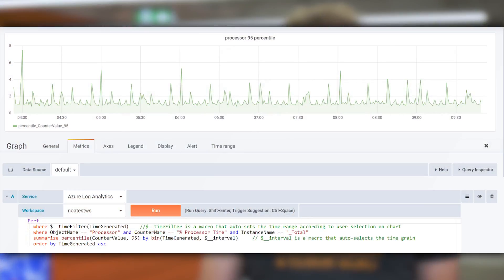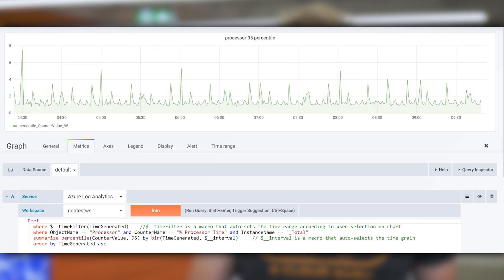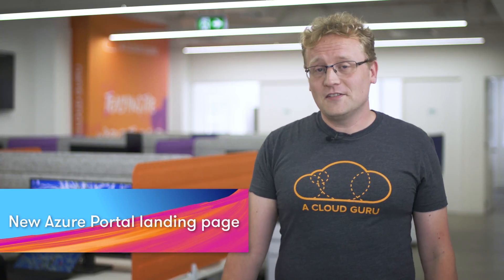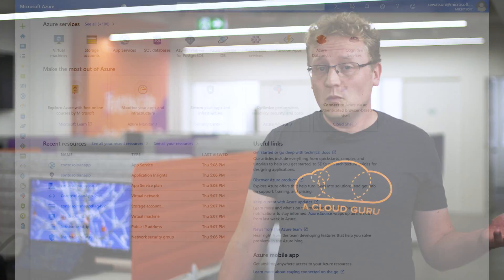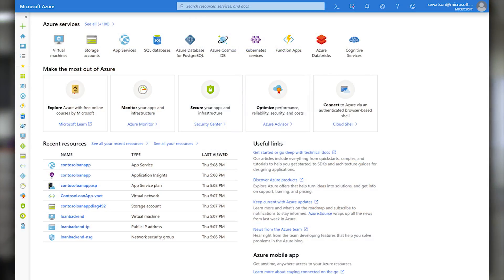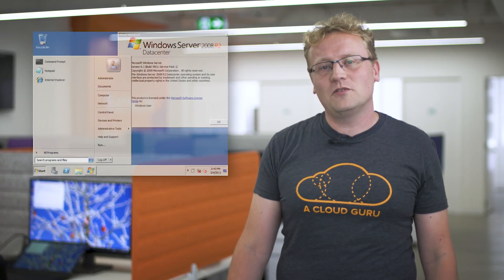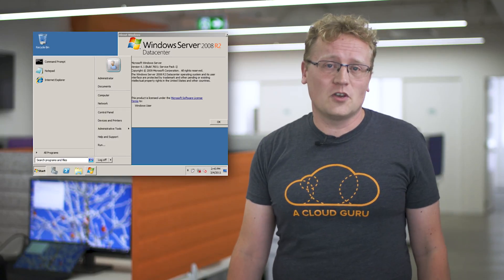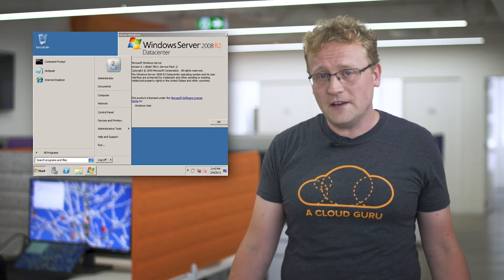Azure This Week - 25 January 2019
This time on Azure This Week, Lars talks about Azure Monitor logs for Grafana in public preview, New Azure Portal landing page, and it is time to move on from Windows Server 2008.